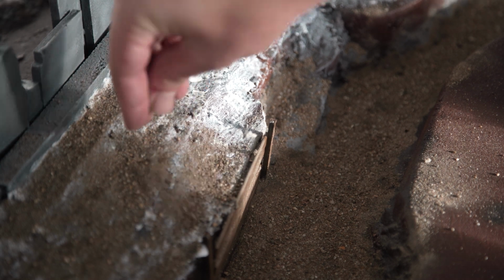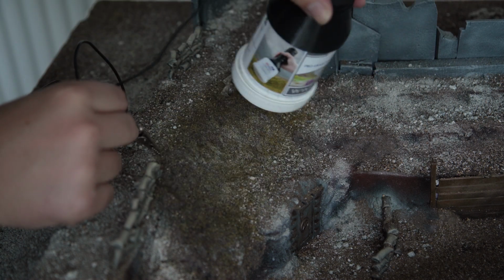I Built This Iconic Fallout 3 Location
I built this iconic location from Fallout 3 so that I could play some games of Fallout Wasteland Warfare on it.

For those of you who have been following the journey, I've finally edited together the whole journey into one video as well as showcasing the final look of the board.